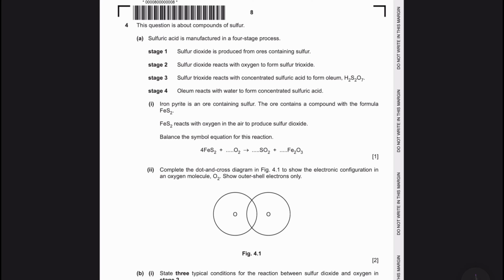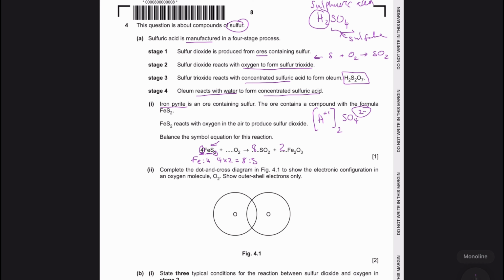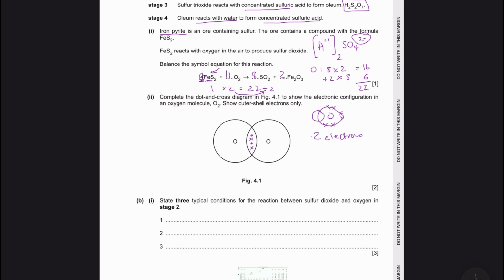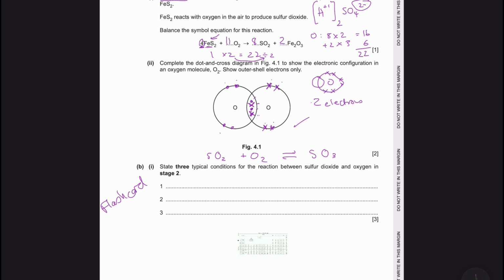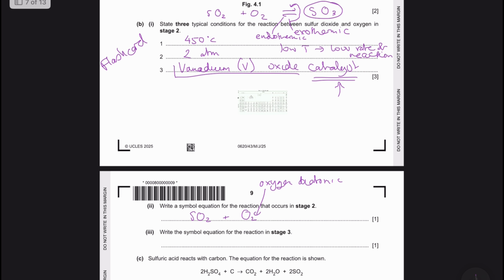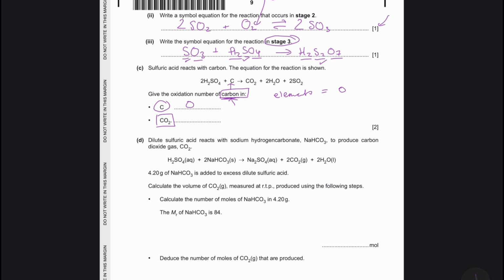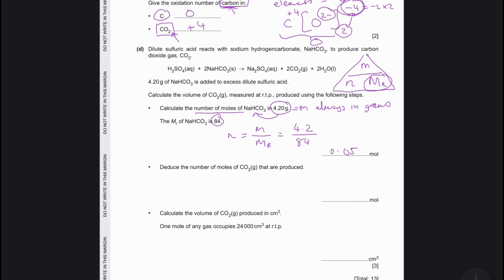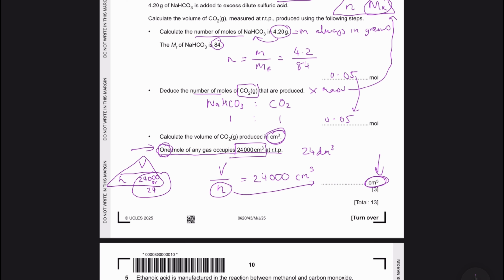0620 IGCSE Chem Paper 43 May June 2025 walkthrough Question 4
0620/43/m/j/25 Cambridge IGCSE chemistry paper question 4 walkthrough

Question 4

Sulfuric acid is manufactured in a four‑stage process.
Sulfur dioxide is produced from ores containing sulfur.
Sulfur dioxide reacts with oxygen to form sulfur trioxide.
Sulfur trioxide reacts with concentrated sulfuric acid to form oleum, H2S2O7.
Oleum reacts with water to form concentrated sulfuric acid.
Iron pyrite is an ore containing sulfur. The ore contains a compound with the formula
FeS2 reacts with oxygen in the air to produce sulfur dioxide.
Balance the symbol equation for this reaction.
4FeS2 + .O2 .SO2 + .Fe2O3
[1]
Complete the dot‑and‑cross diagram in Fig. 4.1 to show the electronic configuration in
an oxygen molecule, O2. Show outer‑shell electrons only.

State three typical conditions for the reaction between sulfur dioxide and oxygen in
stage 2.

Write a symbol equation for the reaction that occurs in stage 2.
. [1]
Write the symbol equation for the reaction in stage 3.
. [1]
Sulfuric acid reacts with carbon. The equation for the reaction is shown.
2H2SO4 + C CO2 + 2H2O + 2SO2
Give the oxidation number of carbon in:
[2]
(d) Dilute sulfuric acid reacts with sodium hydrogencarbonate, NaHCO3, to produce carbon
H2SO4(aq) + 2NaHCO3(s) Na2SO4(aq) + 2CO2(g) + 2H2O(l)
4.20 g of NaHCO3 is added to excess dilute sulfuric acid.
Calculate the volume of CO2(g), measured at r.t.p., produced using the following steps.
• Calculate the number of moles of NaHCO3 in 4.20 g.
The Mr of NaHCO3 is 84.
. mol
• Deduce the number of moles of CO2(g) that are produced.
. mol
• Calculate the volume of CO2(g) produced in cm3
One mole of any gas occupies 24 000 cm3 at r.t.p.